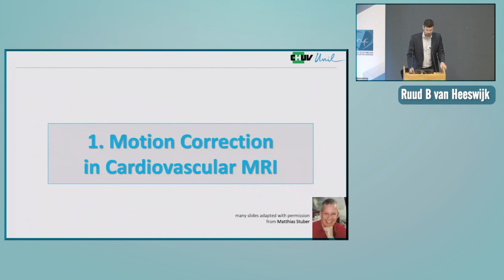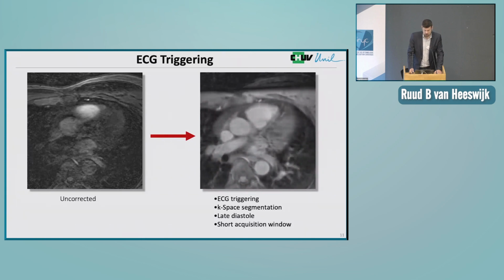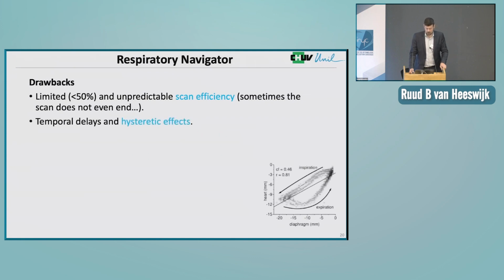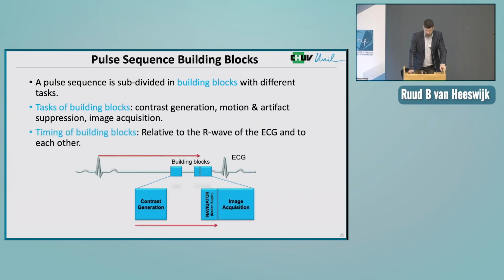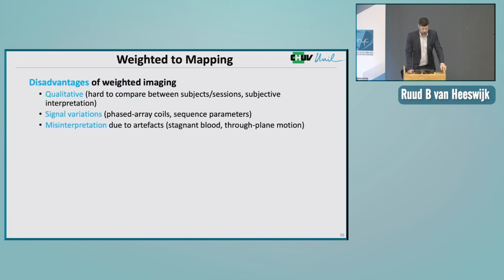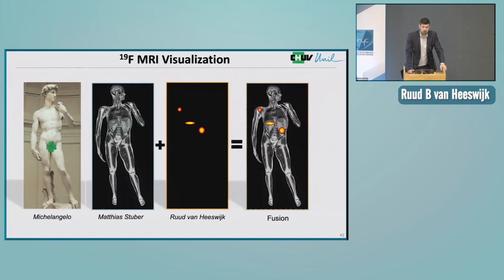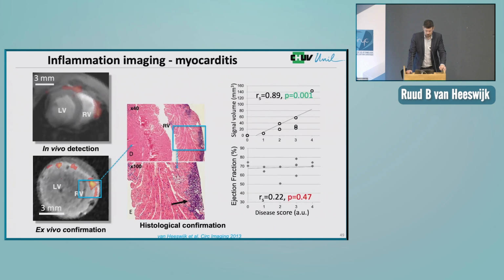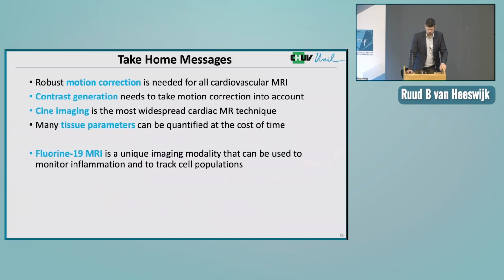Basics of CMR and Fluorine -19 MRI_Ruud B van Heesijk